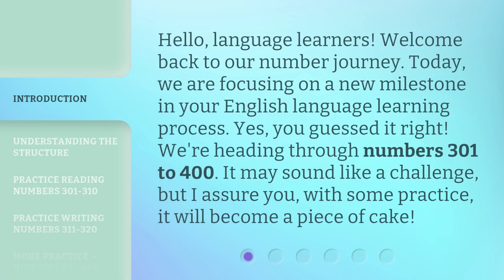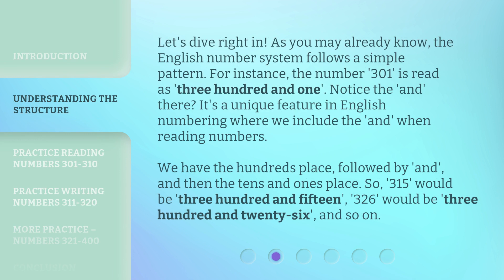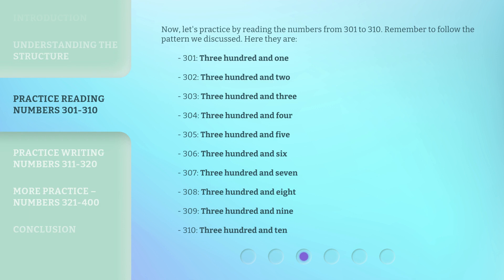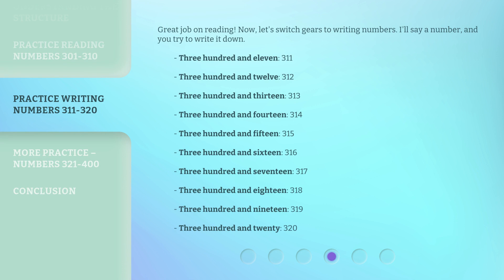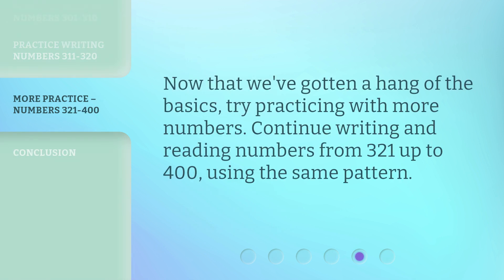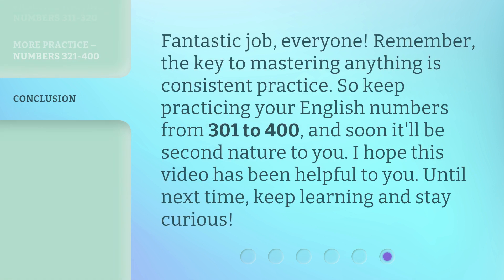Mastering the English Numbers: Journey through 301-400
Mastering English Numbers 301-400: A Fun Learning Journey • Join us on a journey through English numbers 301-400, where we'll explore the structure, practice reading and writing numbers, and make learning fun and easy!

00:00 • Introduction - Mastering the English Numbers: Journey through 301-400
00:35 • Understanding the Structure
01:18 • Practice Reading Numbers 301-310
02:02 • Practice Writing Numbers 311-320
02:48 • More Practice – Numbers 321-400